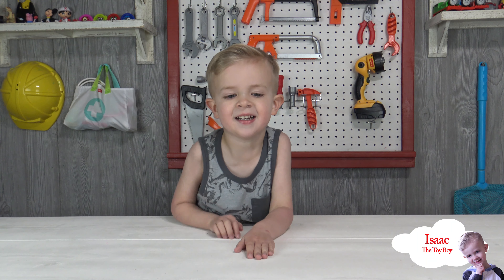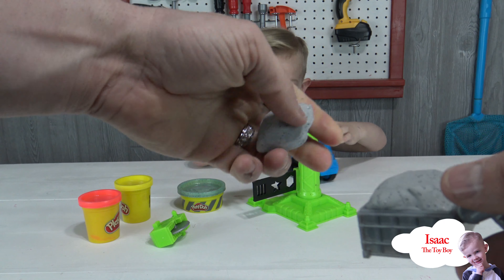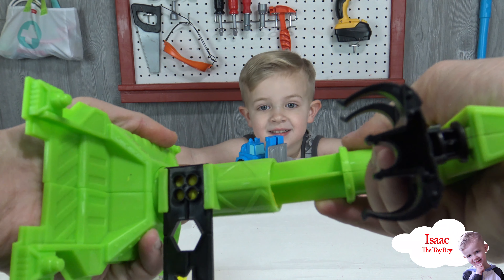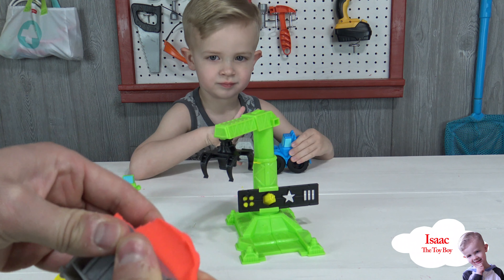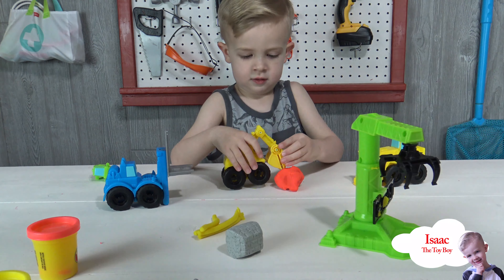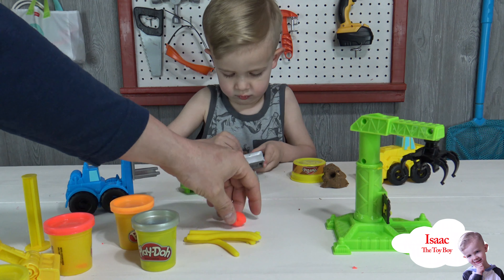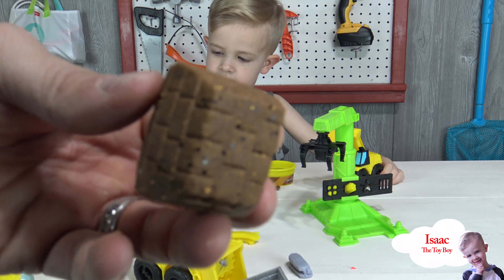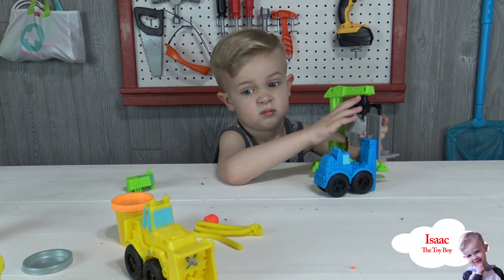Playdoh Wheels Toy Review with Isaac the Toy Boy! || Toys reviews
Isaac gets dirty with Playdoh wheels toy set! Thanks for playing with us have a great day!